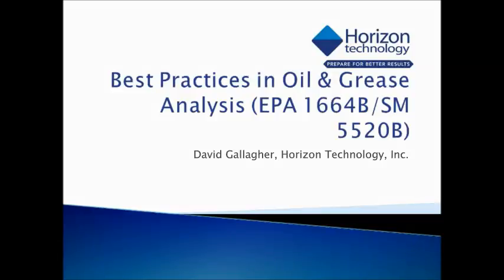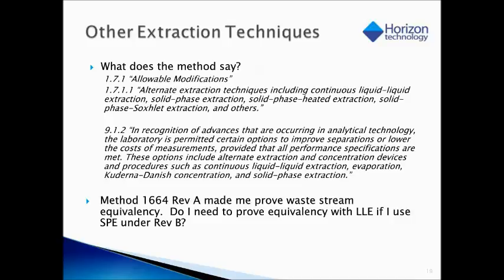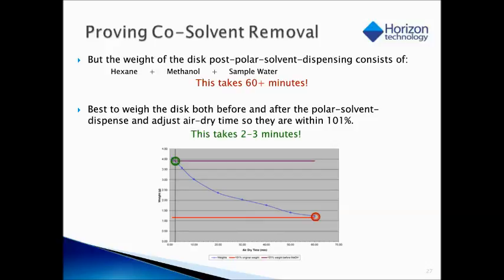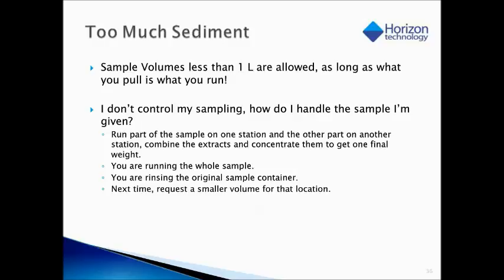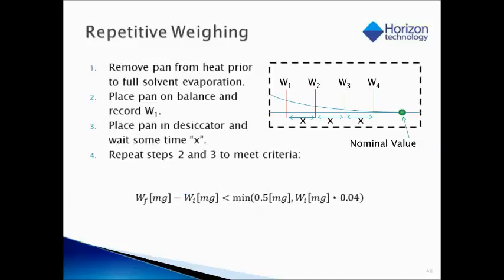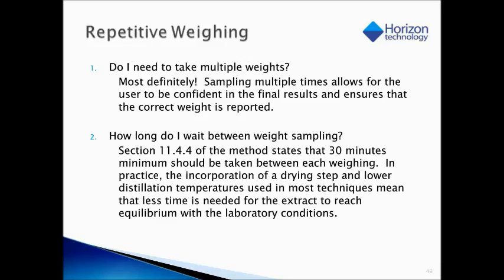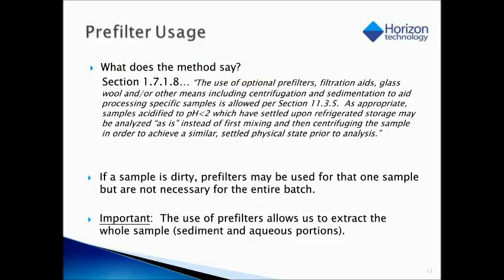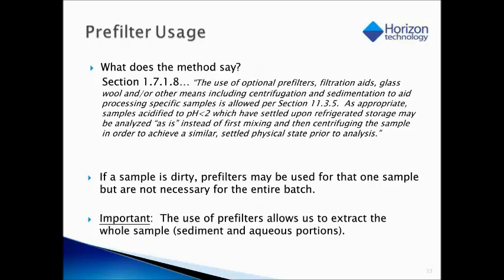Best Practices in Oil & Grease Analysis (EPA 1664B/SM 5520B)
Common Oil and Grease Audit Findings and Appropriate Responses by David Gallagher, Horizon Technology Inc.; see passages from the method and responses from the EPA and other sources to answer common questions